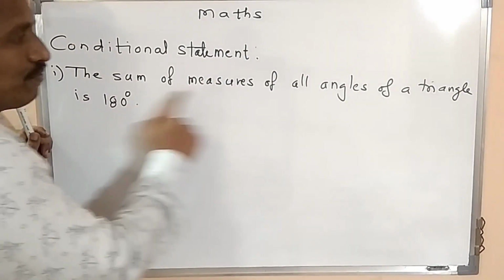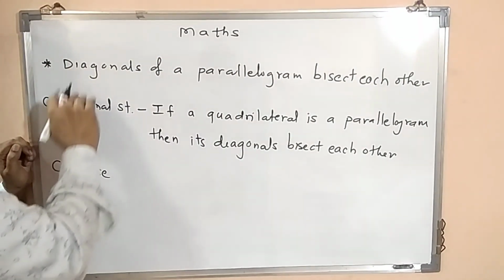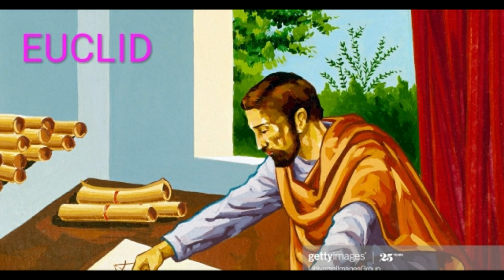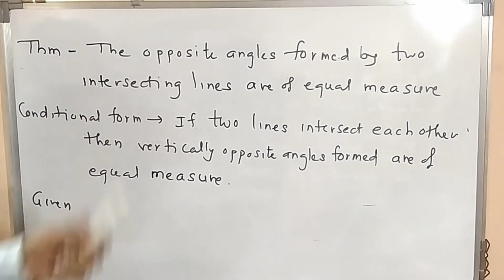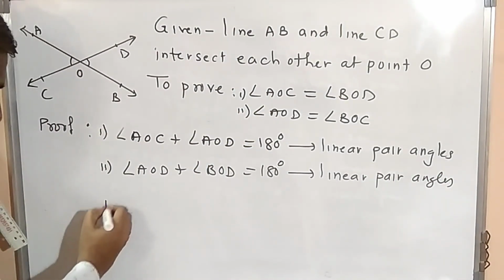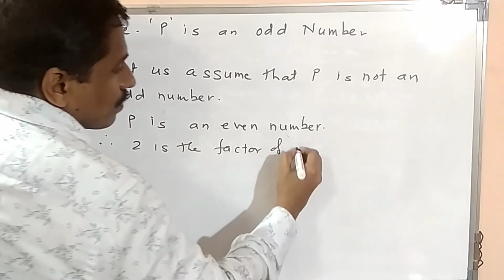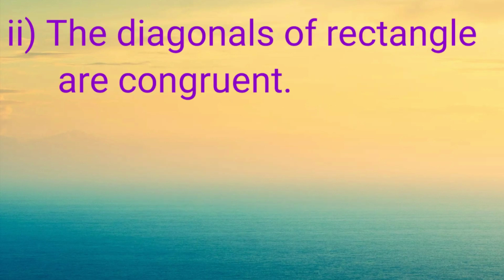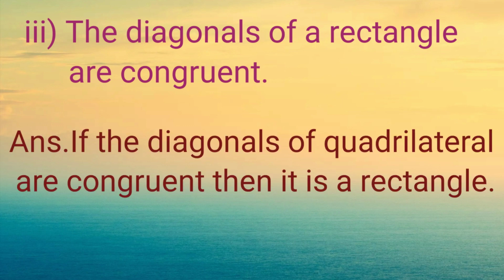Std.9th|Maharashtra State board |sub.Maths 2| Chapter 1| Basic concepts in geometry|Practice set 1.3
Std 9Th| Maharashtra State board |Maths2 |Geometry| chapter 1|Basic concepts in geometry|Conditional statements| converse|  Theorem Types of proofs |Practice set 1.3|
Students can easily understand basic geometry.|studants will enjoy maths.